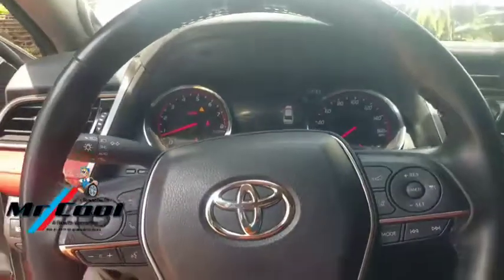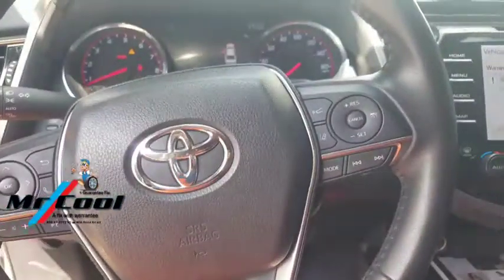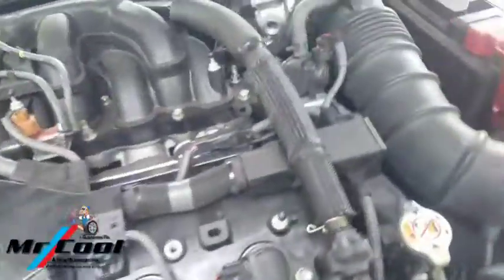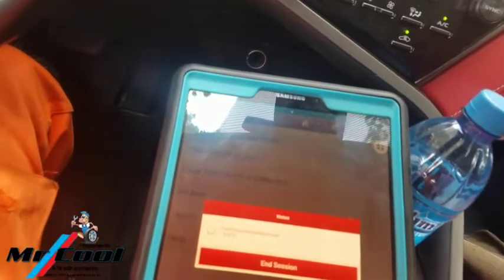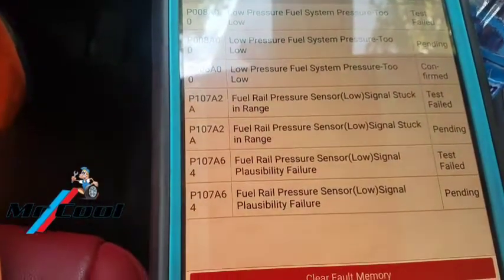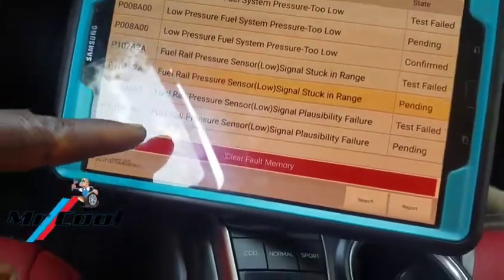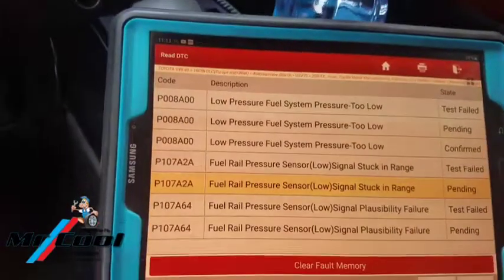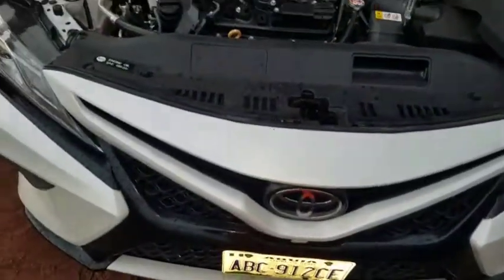2019 Toyota Camry error code P107A2A, C1A40 ICS Failure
5000 miles on the two parts failure confirmed